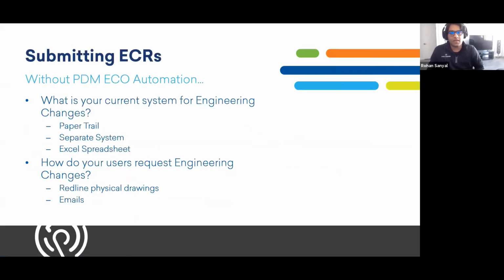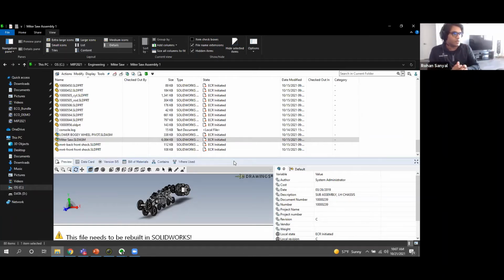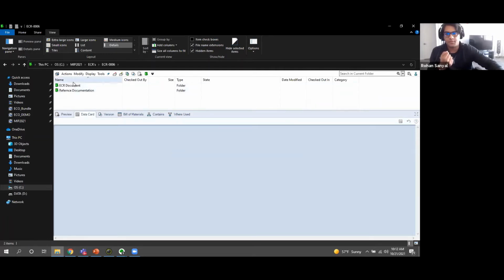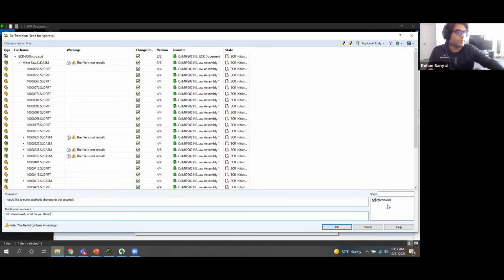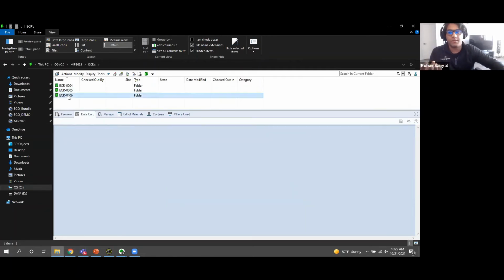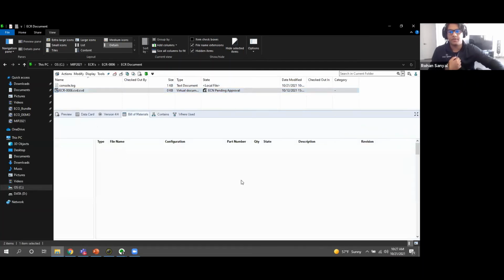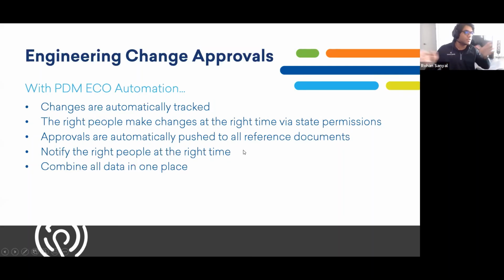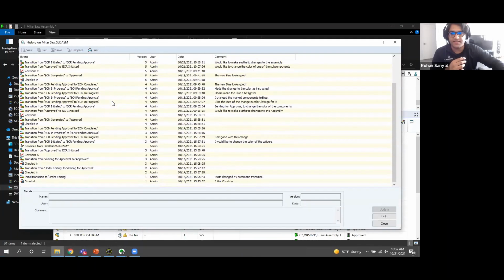The Power of PDM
There's nothing like the Power of Product Data Management (PDM) – if you're using it to its full potential. What's the one step you need to take your PDM to the next level for your business? Customization. Learn how to redesign your workflows and datacards to get the most out of SOLIDWORKS PM Professional. You won't believe what PDM can do until you see this session for yourself.